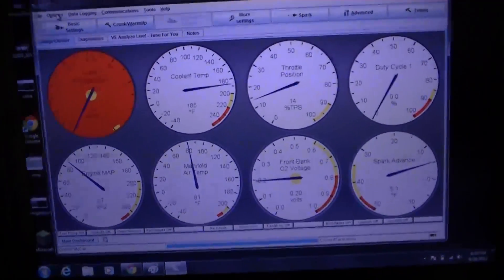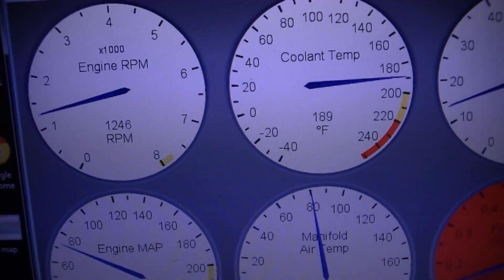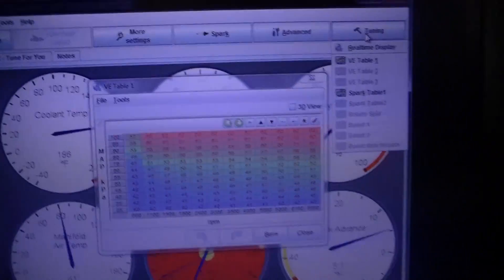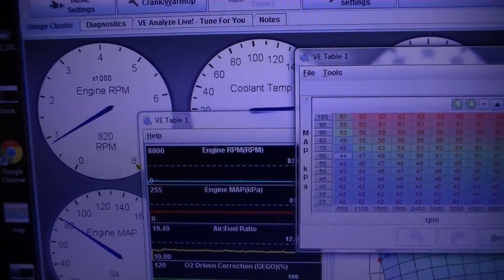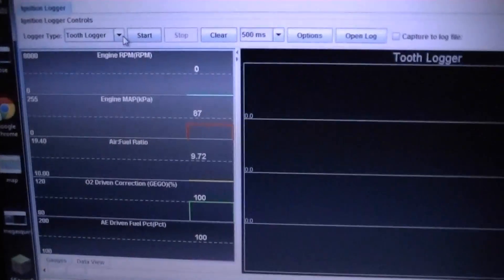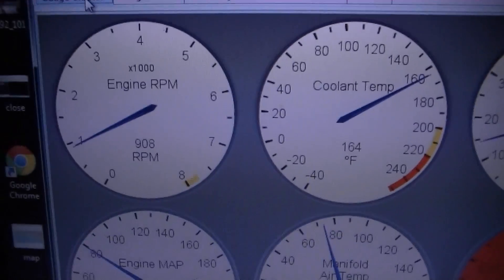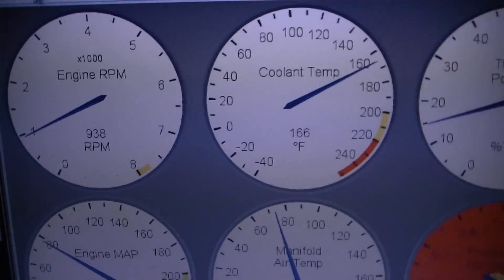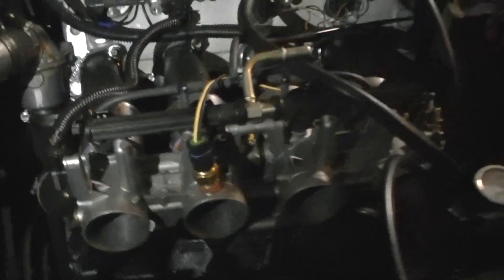1977 Porsche 924 Megasquirt Project - Idling/Tuning/Adjusting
The project is finally idling properly.  I need to reset everything and dial in the TPS and do some other things.  However, it finally runs!  So far so good.  Feels fantastic to finally hear it.